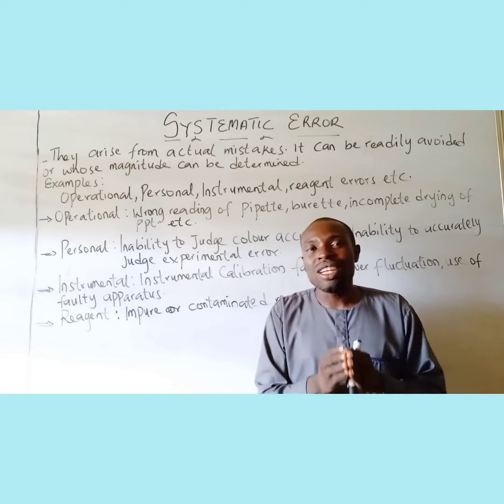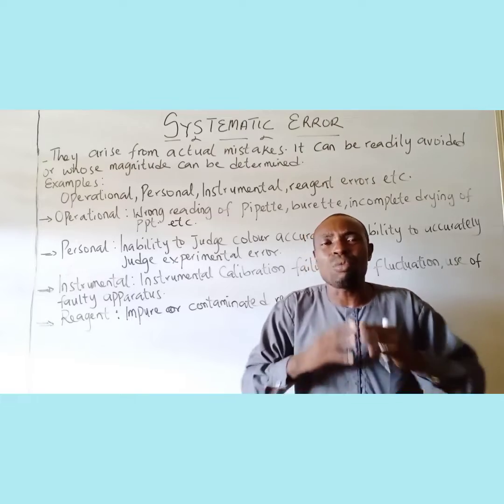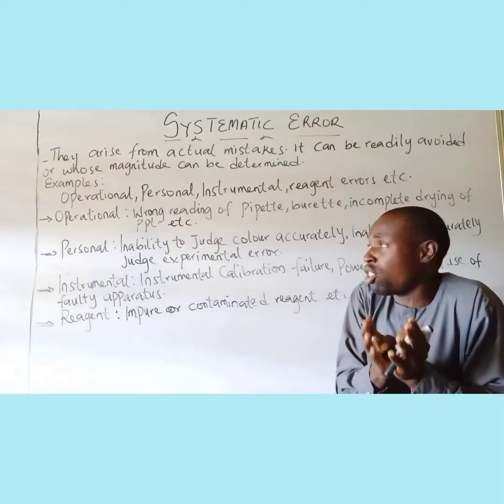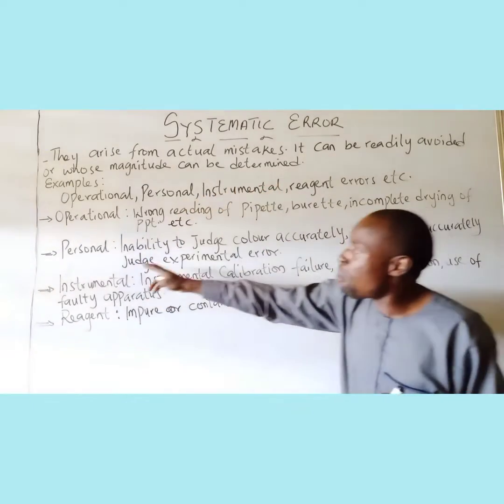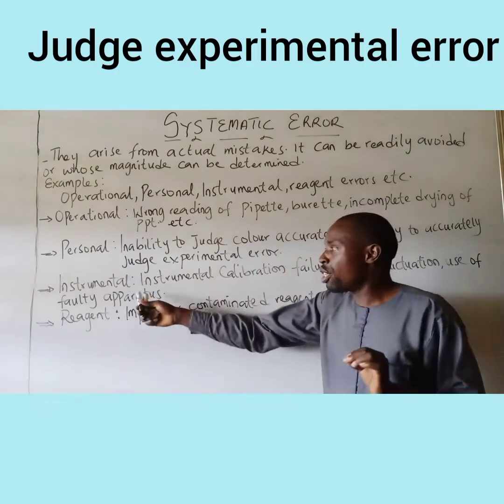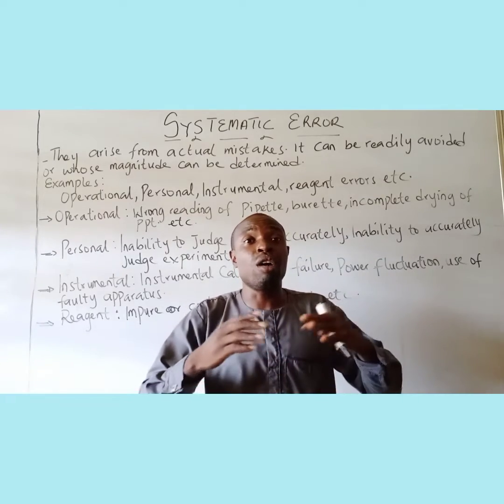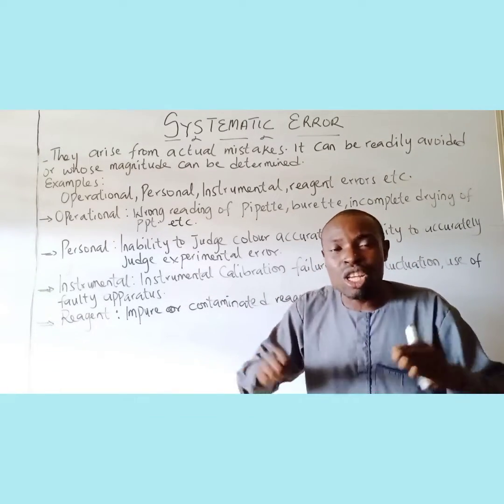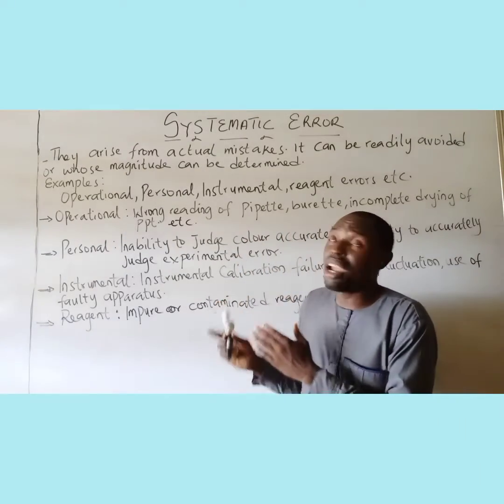understanding Systematic error the simplest way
What you were not told about systematic Error @Chemistry_Guruji @FRACTIONID